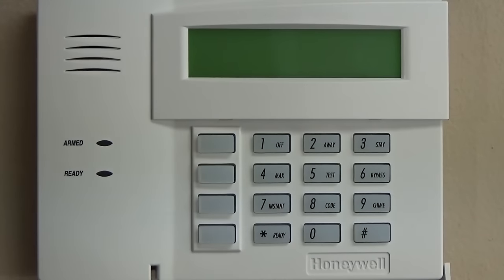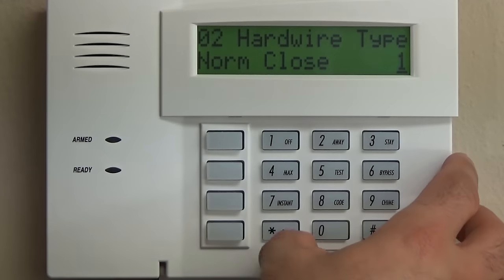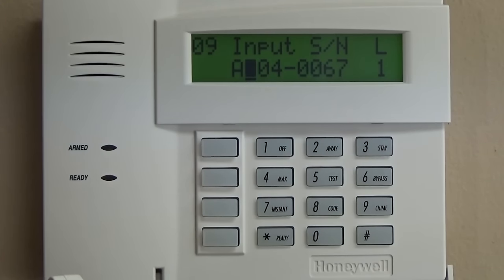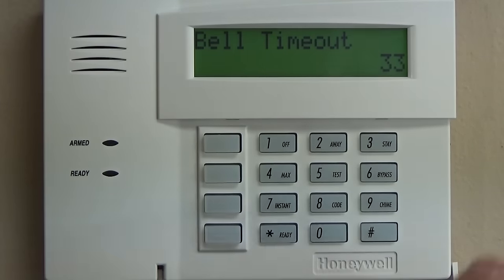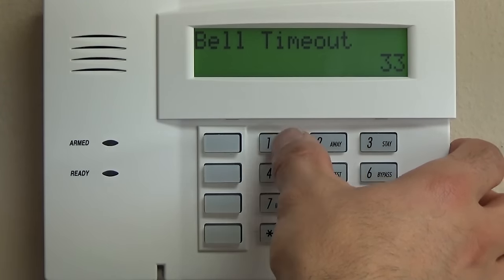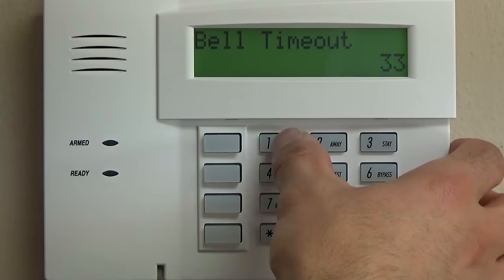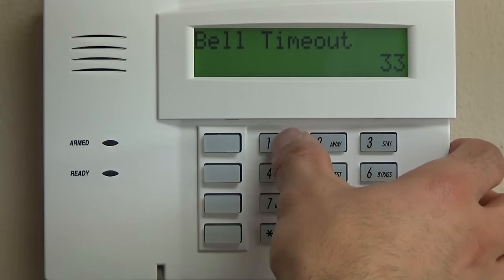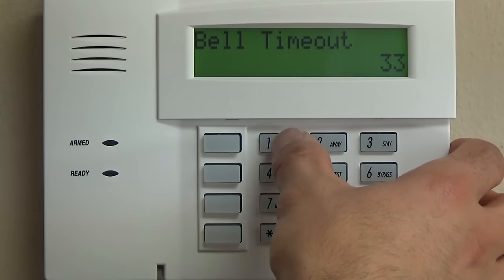Honeywell Vista 20P Complete Programming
Fox Guard Security keeps ALL of the members of your family safe, even when you aren't around to see it working FOR you! Vista 20P Complete Programming

24/7 Pro Monitoring Starting at Just $14.95/mo

Chapters:
0:00 Keypad Programming
01:39 Entering Panel Programming
02:29 How to Exit Programming
03:26 Navigating Menus
03:46 Review Entries
06:10 Setting Zones as "Not Used" for Ease of Programming Zones 1-8 (*56)
12:53 Programming RF Zones Zones 9-* (*56)
18:27 Basic Programming (*20 - *54)
19:22 *20 Installer Code
20:30 *21 Quick Arm Enable
21:06 *22 RF Jam
21:35 *23 Forced Bypass
22:18 *24 House Code 1 2 3
22:37 *26 Chime by Zone
22:58 *27 X10 House Code
23:03 *28 Phone Code
23:26 *31 Single Alarm Per Zone
           *32 Fire Timeout
23:48 *33 Bell Timeout
24:28 *34 Exit Delay
24:44 *35 Entry Delay 1
24:54 *36 Entry Delay 2
26:00 *37 Exit Warning
26:34 *38 Arm Ding
26:57 *39 Pwr Up Previous
27:28 *40 PABX
27:38 *41 Primary Phone
28:19 *42 Secondary Phone
29:20 *43-*46 Account Numbers
30:14 *47 Phone System
30:40 *48 Report Form
31:00 *49 Split/Dual Reporting
31:20 *50 Burg Dial Delay
32:09 *53 Sescoa/Radionics
32:15 *54 Dynamic Signal Delay
            *55 Dynamic Signal Priority
33:28  *59-*76 Report Options
38:26 *77-*78 Daylight Savings
38:56 *84 Auto Stay
39:06 *85 Cross Zn Timer
39:09 *86 Cancel Verify
           *87 Misc Faults
           *88 Program Lockout
39:22 *89 Event Log Full
           *90 Log Enables
39:39 *91 Options
40:04 *92 Telco Monitor
           *93 Reports Armed Period
           *94 Telco Download
40:24 *95 Ring Count
41:11 *56 Zones 95, 96, 99
45:10 *57 Speed Keys
48:29 *160-*172 Pager
49:29 *174 Clean Me Report
49:39 *177 Misc
49:49 *181 Hz
           *182-185 Configurable Zones
50:52 *189 AUI Inputs
52:41 *190-*191 Keypad Addr. 17 and 18
54:57 *197 Exit Time Interval
55:06 *198 Display Partition
55:17 *199 ECP Fail Display

The highly skilled staff at Fox Guard Security has been in the professional security business for over 45 years. Home security has certainly evolved, so Fox Guard Security has taken the most trusted quality equipment and combined it with the convenience of an easy 100% online purchase. The purchase, activation, technical assistance, and sales support are all unique to Fox Guard Security and will consistently raise the quality of the DIY Security market, one customer, at a time. A new standard in the security business is here!
Service

Fox Guard Security has changed the support structure common with local companies by developing a full custom library of service and support documents, manuals, step by step guides, and "How-To" videos. Fox Guard Security customers have more access to experienced, accurate, and detailed service documents and videos that are online and available 24/7, something that most local security companies, and even most online security companies, cannot offer. Service these days has changed and Fox Guard Security has adapted and innovated for the benefit of its customers!
Security

Many times the security products and support that can be found through online companies are inferior to what a local company can offer, or that is available through other means. Fox Guard Security has decided that they will change that perception. They asked, "Who makes the best and most trusted alarm equipment in the industry?" The answer was easy: Honeywell. Honeywell is the number one choice throughout the industry by not only thousands of alarm dealers and installers but by millions of customers throughout the United States. No other equipment is as versatile, convenient, or trusted as the equipment Fox Guard Security has chosen to provide its DIY customers. Because Fox Guard Security uses the BEST equipment, its customers are more secure than any other security company's customer. On top of that, Fox Guard Security uses the leading provider of life safety monitoring services in the United States, providing UL Listed, TMA Five Diamond monitoring services. There is nothing better.
Price

From the most innovative conveniences to the most comprehensive services, the most trusted equipment, and the most comprehensive monitoring, Fox Guard Security has brought DIY Security to a place no one has before. It provides convenience, service, and security at prices that are unheard of in the industry. Please browse FoxGuardSecurity.com and add more security to your home and family's lives today!

1-855-FOX-GUARD